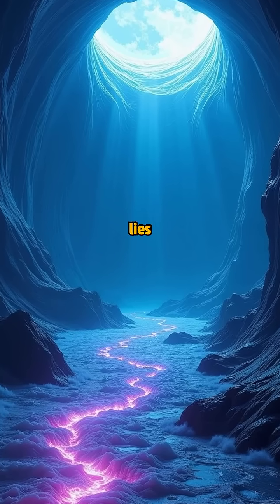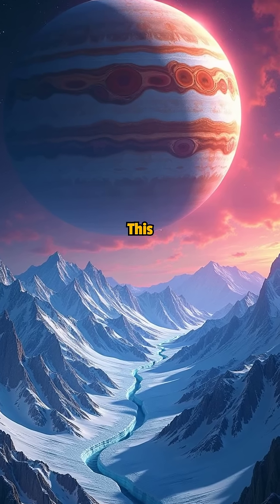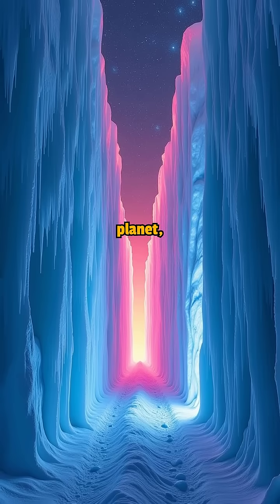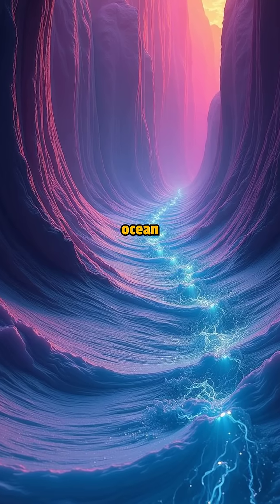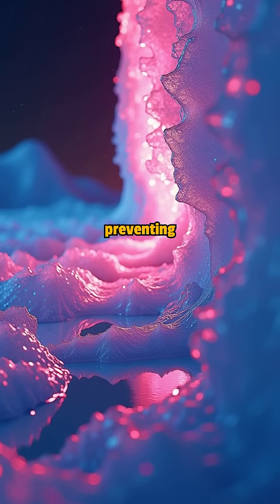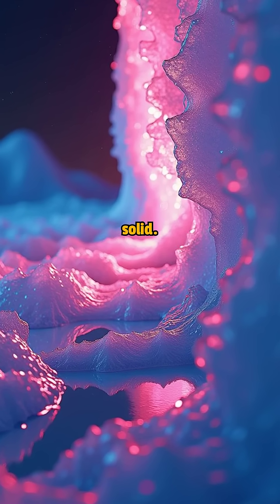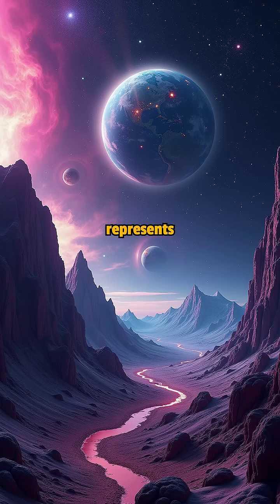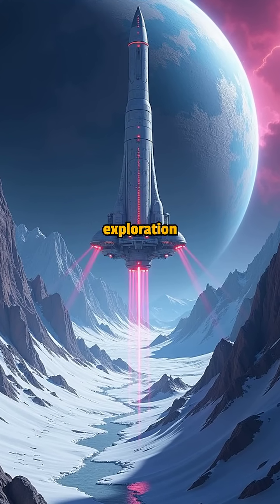Beneath the Ice: What Europa's Ocean Really Contains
Deep beneath Europa's frozen surface lies a mystery that could rewrite our understanding of life in the universe. This moon of Jupiter harbors an ocean containing twice as much water as all of Earth's seas combined, hidden beneath ice up to fifteen miles thick. But Europa's ocean isn't just water—it's potentially a cradle for alien life.

Jupiter's powerful gravity creates tidal forces that flex Europa's interior, generating heat that keeps the ocean liquid despite the moon's frigid location. Scientists believe hydrothermal vents pepper the ocean floor, similar to those on Earth that support rich ecosystems in complete darkness. Chemical signatures reveal salts, sulfur compounds, and possibly organic molecules—the same primordial ingredients that gave rise to life on our planet billions of years ago.

This combination of liquid water, chemical energy, and organic building blocks makes Europa one of the most exciting destinations in our search for extraterrestrial life. Future missions aim to pierce through that icy shell and explore what mysteries lie in those dark, alien depths.